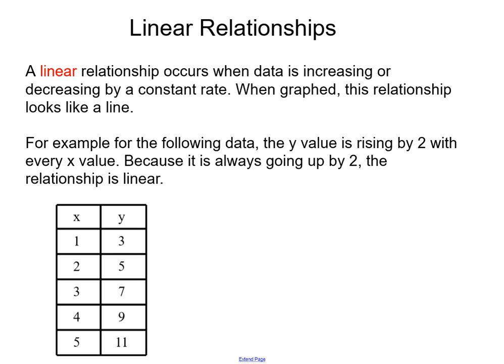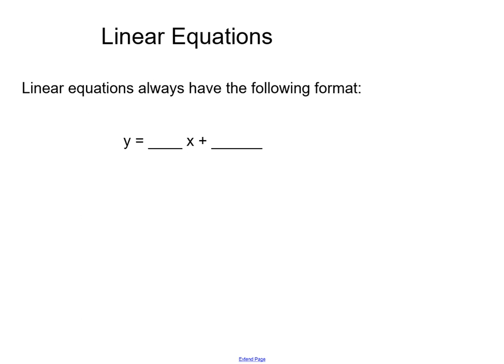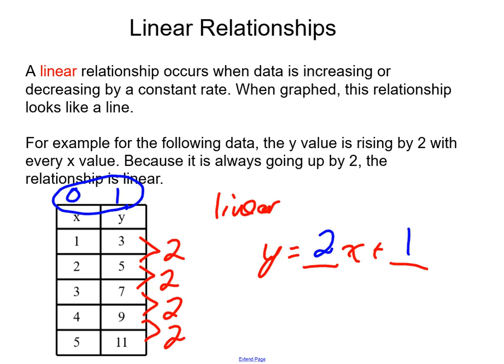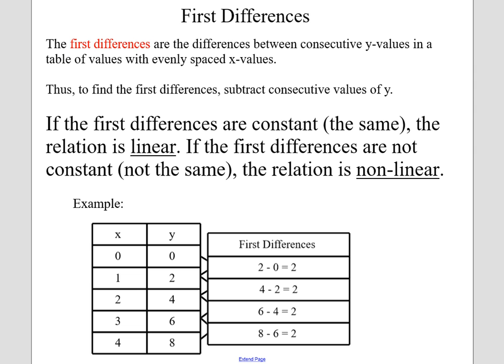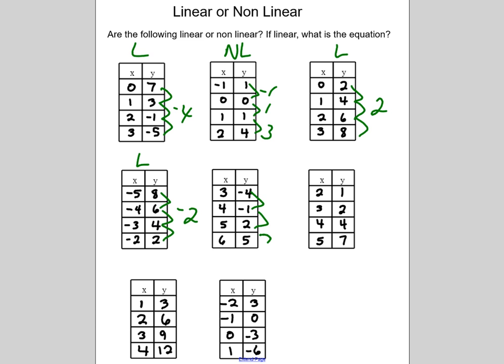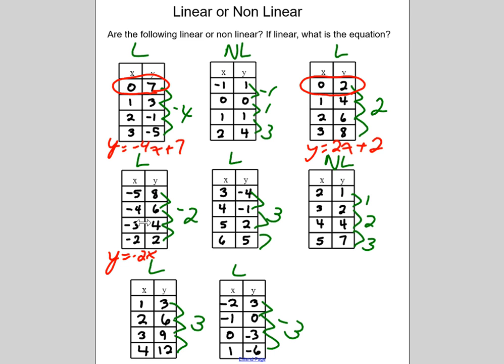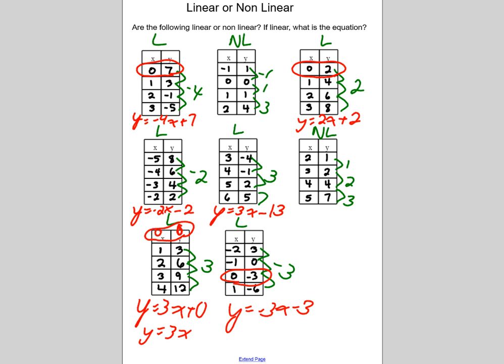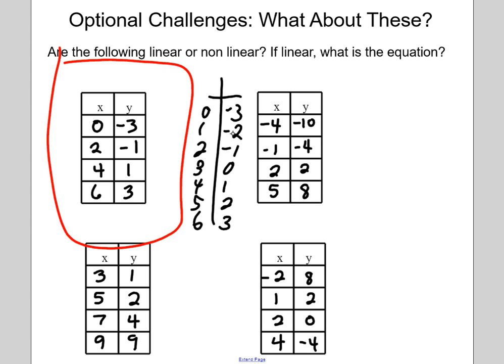Linear and Non Linear Equations Video